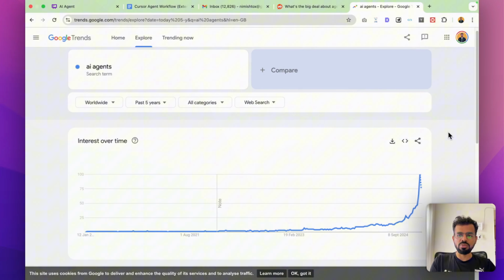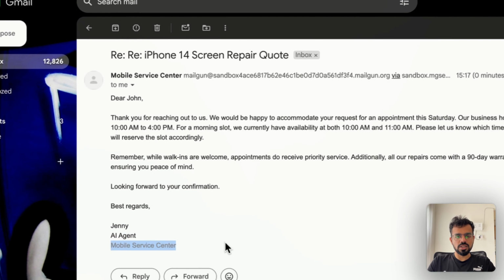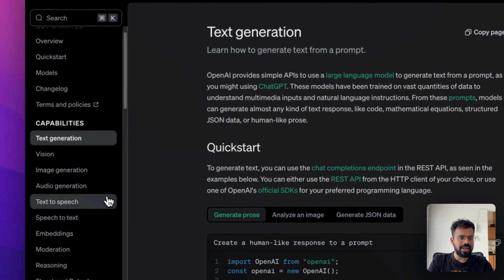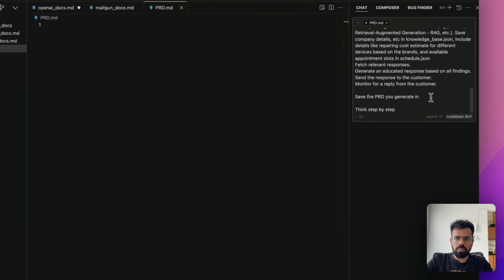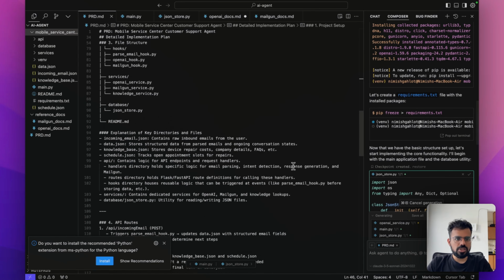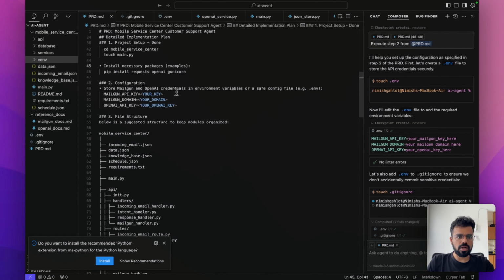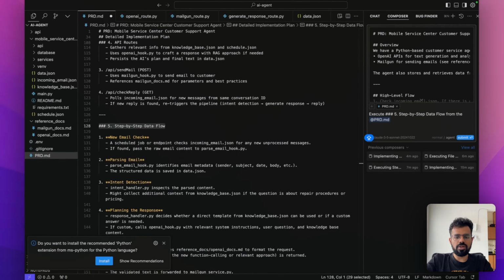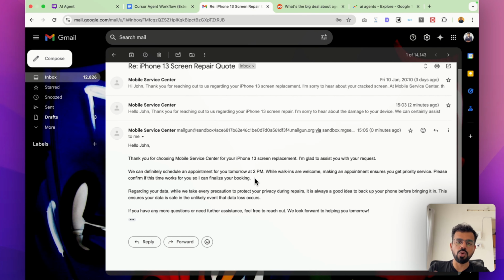I built a $10k/mo AI agent in 20 mins with Cursor AI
In the past, I studied engg and design at IIT Bombay, and helped startups make $200k+ in revenue.

Cheers!

TIMESTAMPS:

0:00 Introduction to AI agents
1:25 Customer support agent
3:10 Building the agent workflow
4:38 Project setup and API docs
7:19 Generating the PRD and code implementation
17:07 Testing and final thoughts